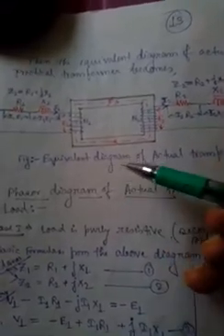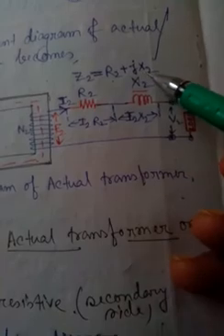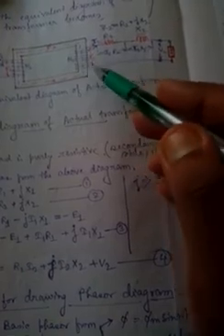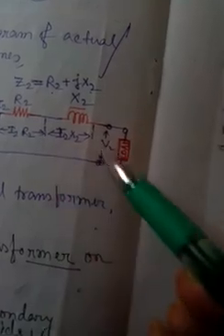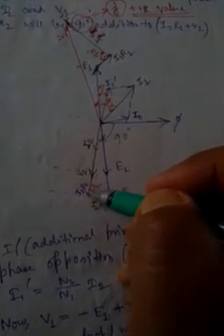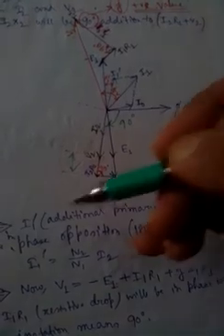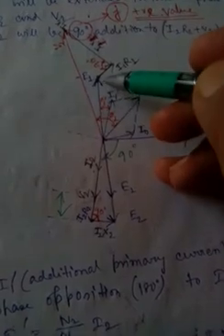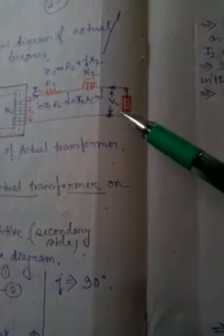Phasor diagram of Practical Transformer for purely resistive Load by Subhadip Saha / EE, SIEM